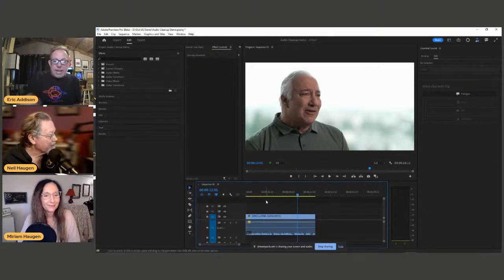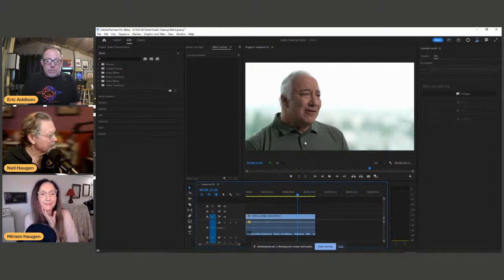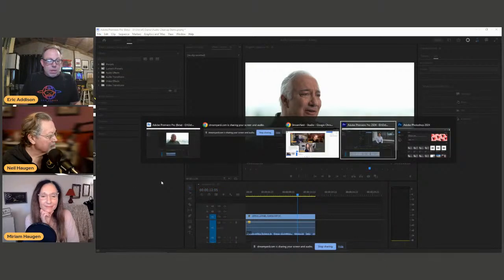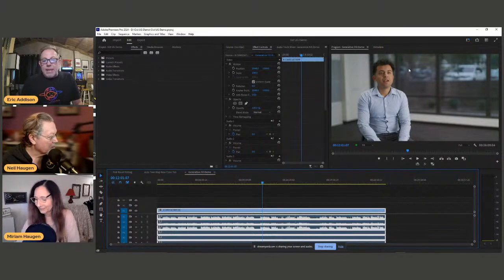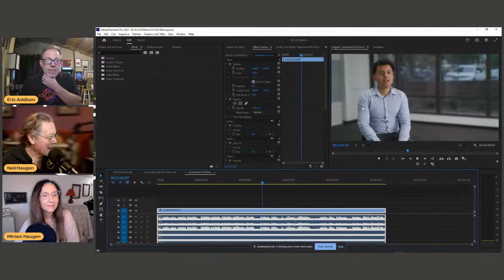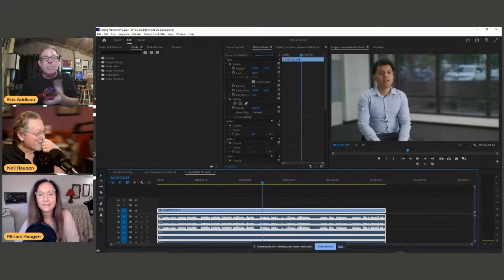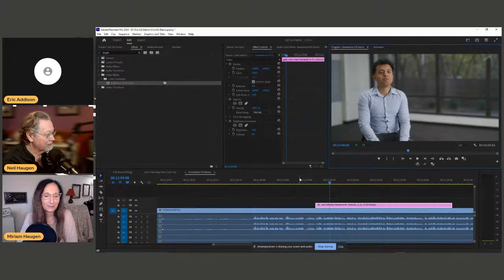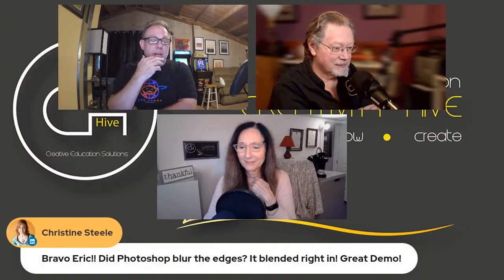Best of Creativity-Hive- Eric Addison and new things in Premiere Pro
Eric shared some on the new things that were announced at Adobe MAX 2023. This will revolutionize your Premiere workflow.